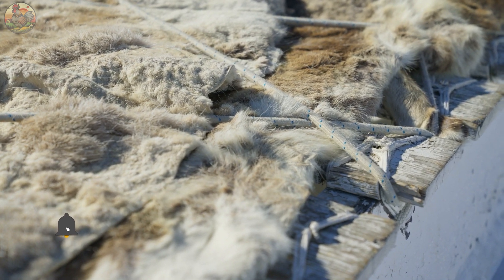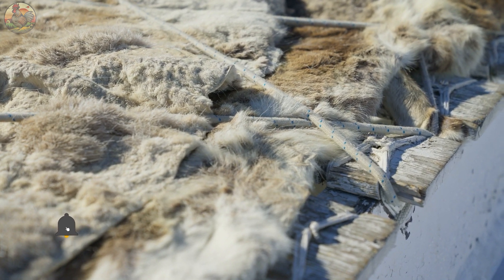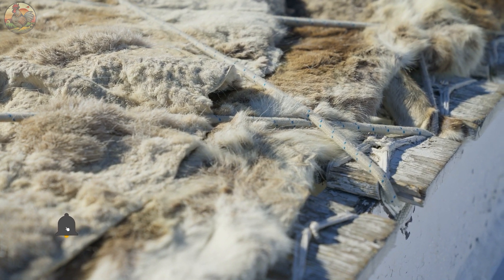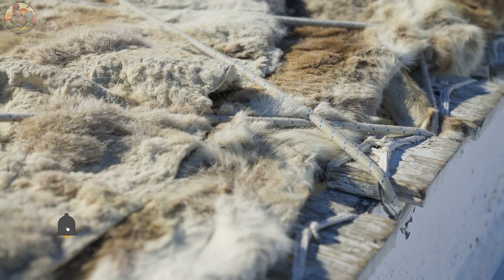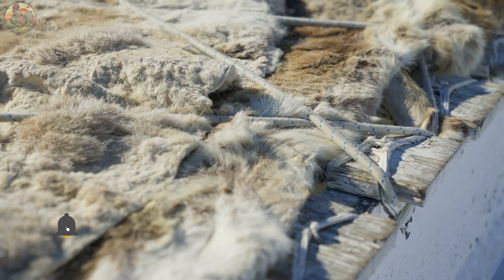Mink Fur Production, How Americans make billions of dollars from mink fur - Processing Factory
Greetings, everyone! Today, we embark on a journey to explore fur farms across various nations, witnessing the intricate process involved in crafting opulent fur attire. These farms are predominantly situated in Denmark, Poland, China, the Netherlands, and the United States. Denmark stands as a formidable player in the fur industry, contributing 40% of the global fur output and claiming the third position in animal and fur product exports, boasting an annual export worth of approximately 500 million. Fascinatingly, the epicenter of this industry is Copenhagen, home to the world's largest fur producer, Copenhagen Fur. Annually, it distributes approximately 14 million Danish mink pelts, sourced from 2,000 Danish farmers, alongside 7 million mink pelts from international sources. Renowned for its unparalleled quality, Danish mink holds a prestigious status as the epitome of luxury in the fur market.
00:00 Introduction to the mink fur industry
01:34 Introduction to mink farming
03:17 Harvesting mink fur
05:54 Production of mink fur
Rin Processing is a place to help you discover great things about technology in the field of agriculture, livestock technology, processing technology and food processing technology, etc.